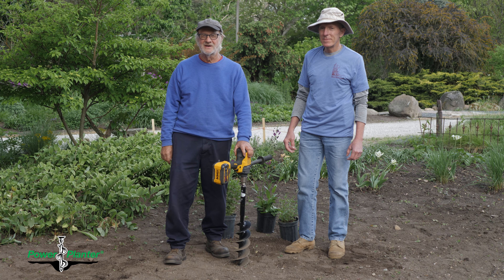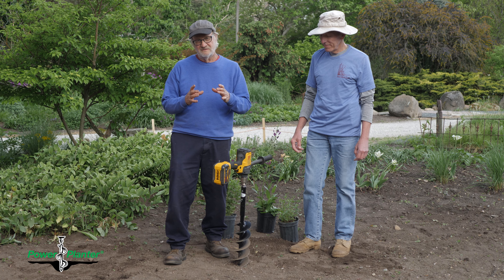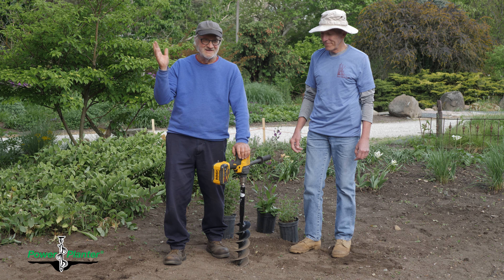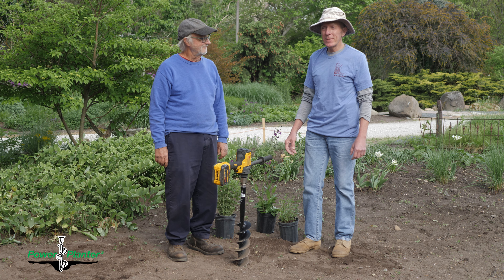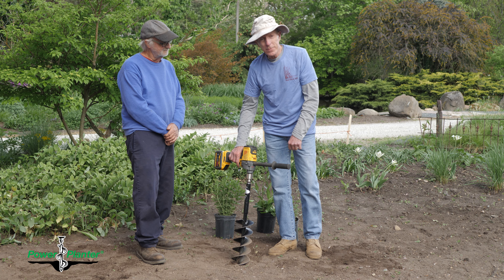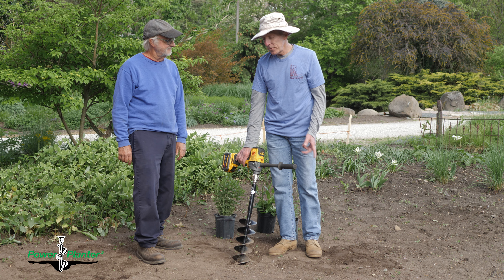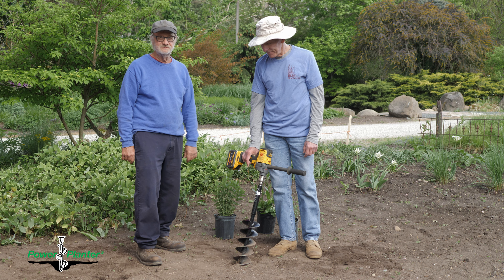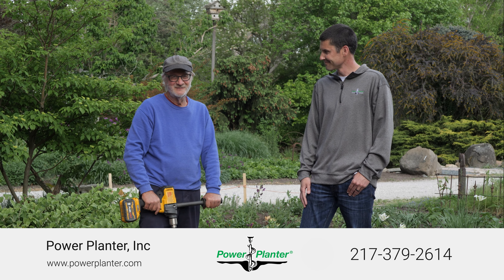Roy And Bob Talk about Planting with a Power Planter Digging Auger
Roy Diblik is a well-known Chicago area landscape architect & designer. He is currently the co-owner or Northwind Perennial Farm. He coordinated the Chicago Art Museum, Lurie Park (Millenium Park), The Shedd Aquarium, and many other well-know Chicago area landmarks. He also authored The Know Maintenance Perennial Garden.

In this video he talks with colleague Bob Kugach about how Power Planter augers fundamentally changed his business approach and how it improves the health of his gardens.

Products demonstrated in the video include:

Power Planter 5" x 28"  Heavy-duty Auger With HD Tip